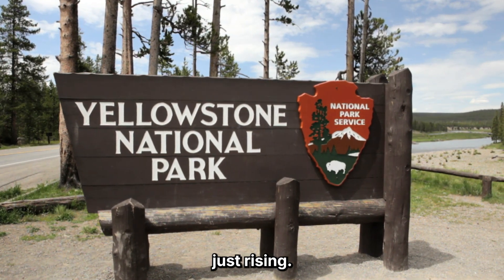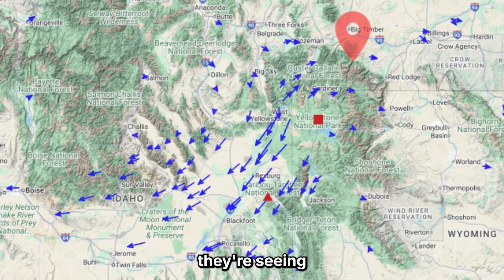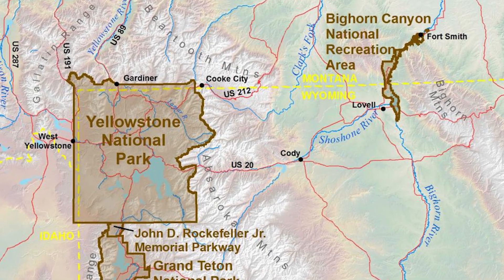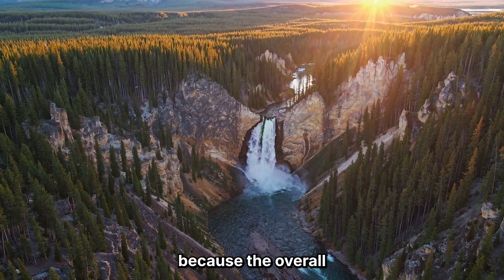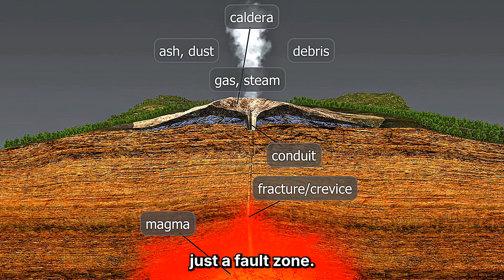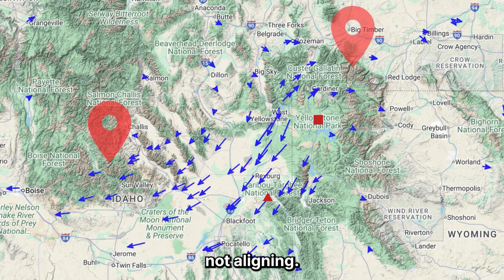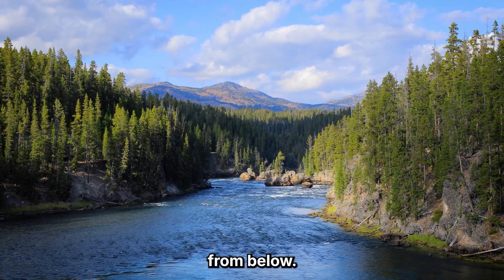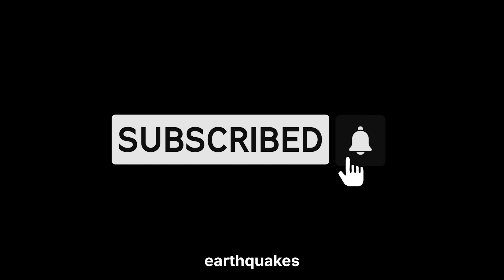Why Yellowstone Is Suddenly RIPPING Open (Supervolcano Update)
The ground beneath Yellowstone National Park is shifting—and scientists are paying close attention. New GPS data shows that the Yellowstone region is experiencing opposing ground movements, suggesting that deeper tectonic and volcanic forces are at play. But what exactly is happening beneath the surface? And why does it matter?

In this video, we break down the latest geological findings from the USGS and reveal how ground deformation, plate stress, and hydrothermal activity are all converging beneath one of the world’s most powerful supervolcanoes.

If you're interested in natural disasters, earthquake forecasting, and volcanic science, this is a critical update you don’t want to miss.